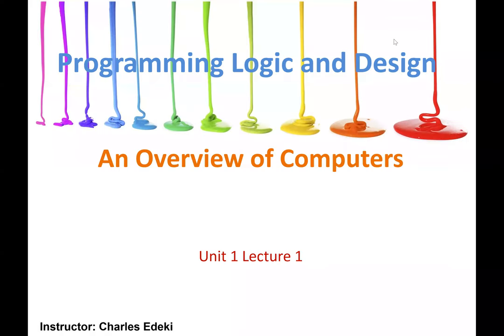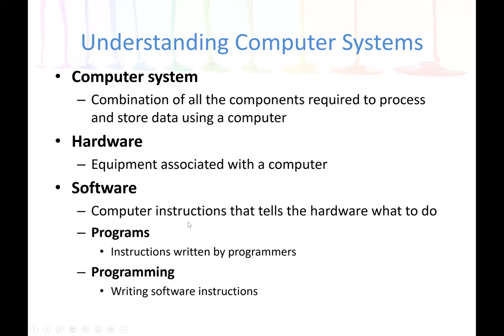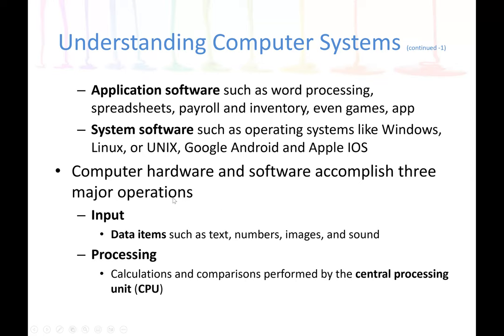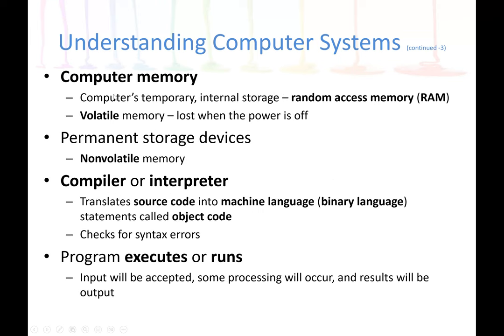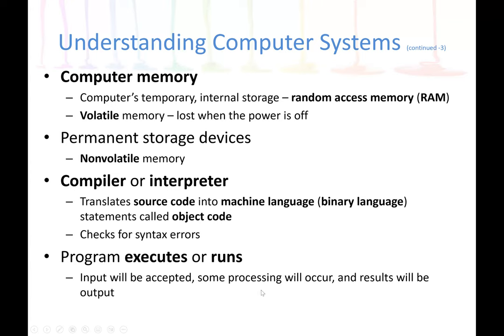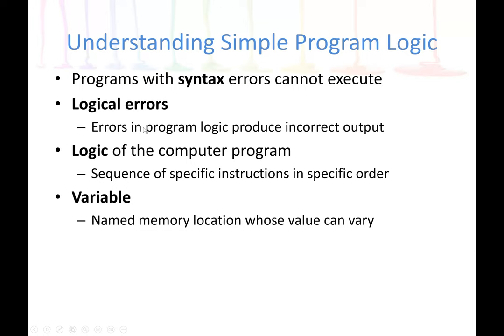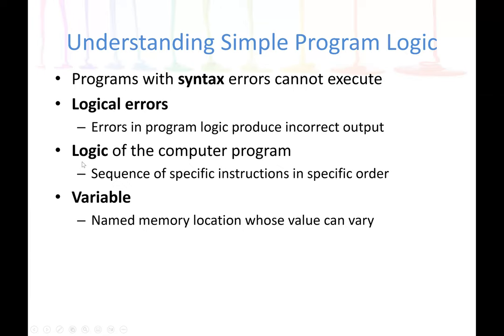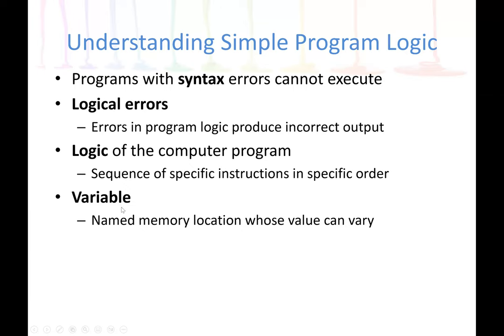Programming Logic and Design Lecture 1-1: An Overview of Computer Systems (Hardware and Softwrae)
In this lecture, you will learn about:
Computer systems
Simple program logic